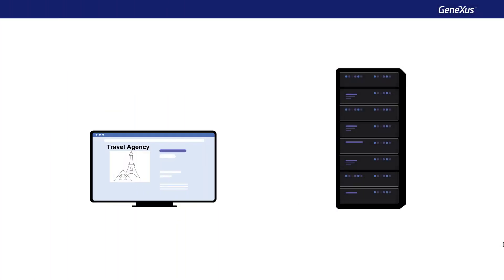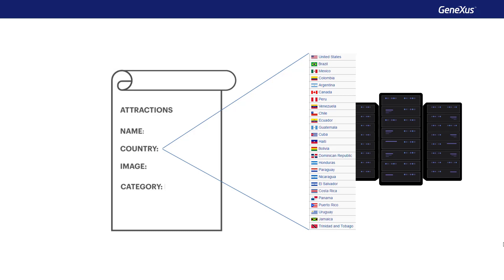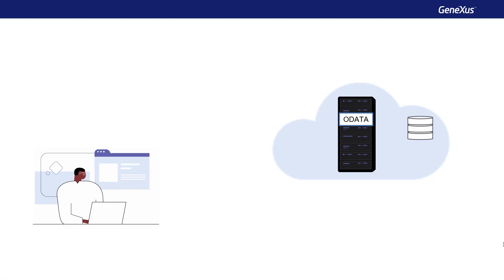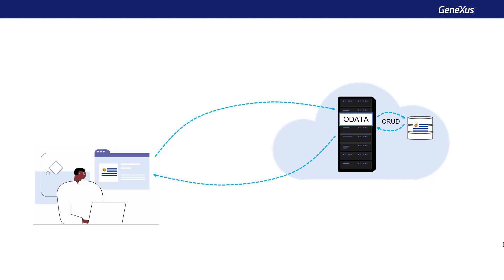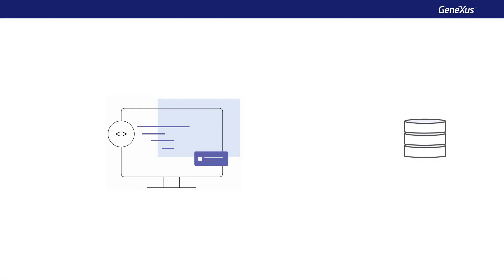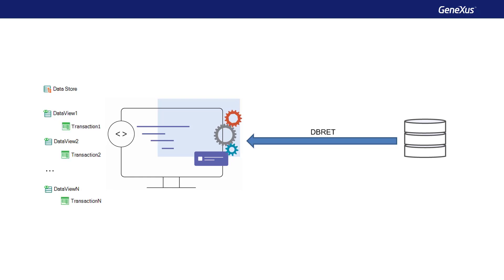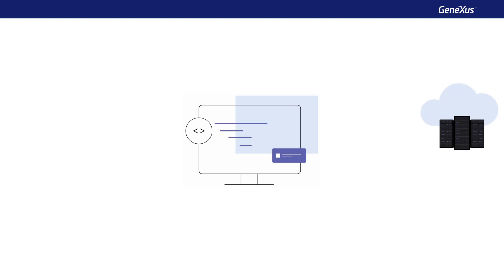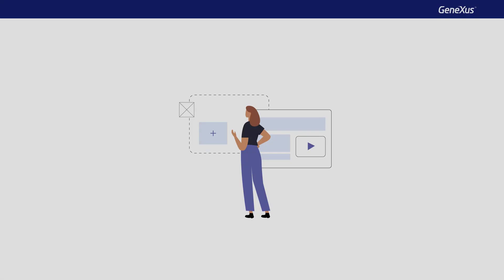How to access external data. Introduction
On many occasions it is necessary to access data that is not stored in our application's database. Here is an introduction to the possible methods that will be developed in the following videos.